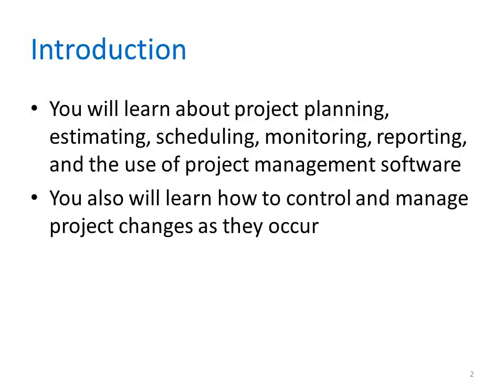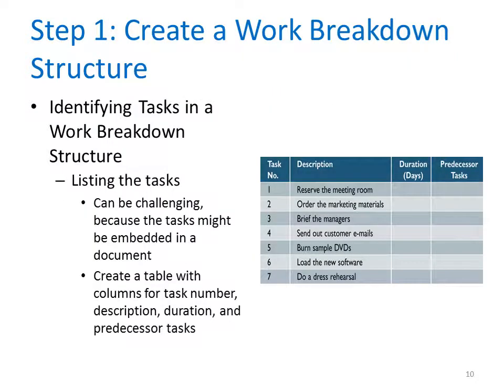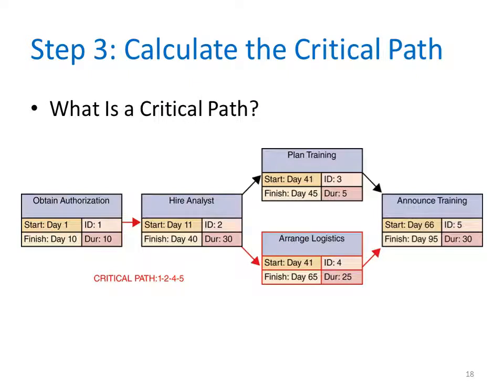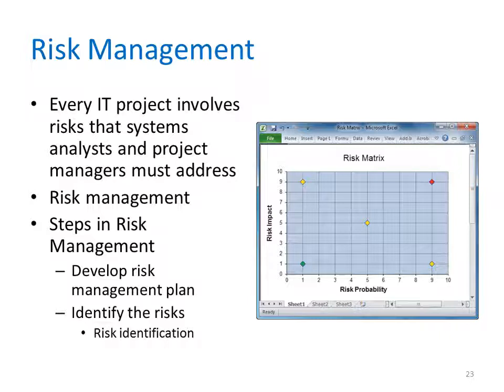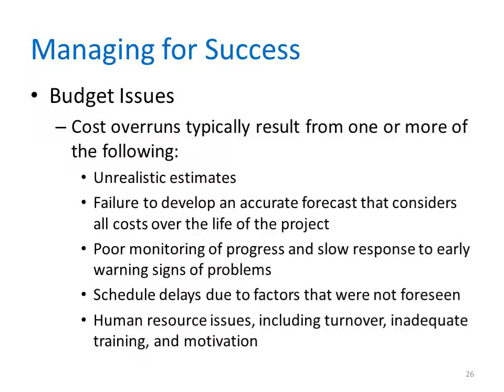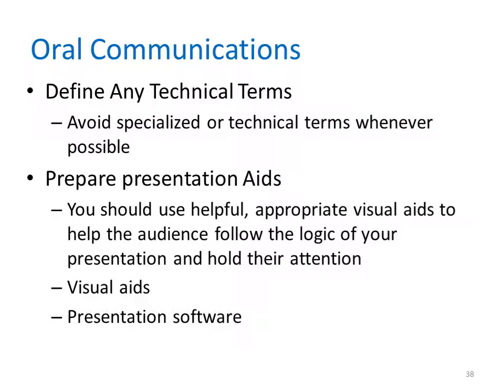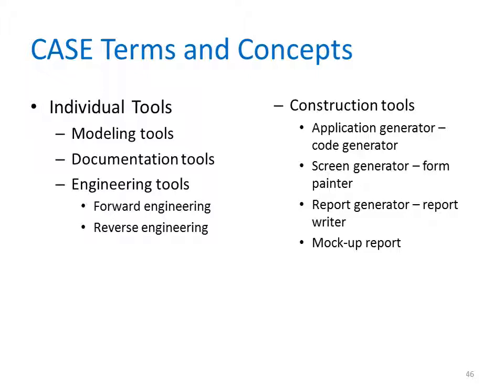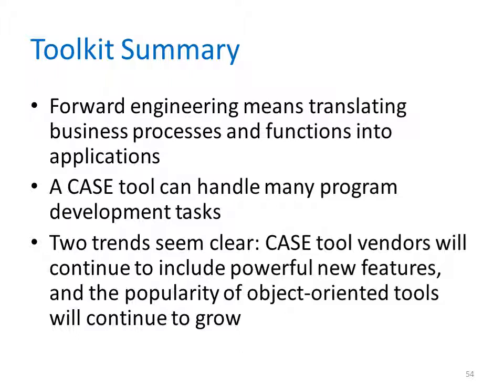MBA 824 - Week 2